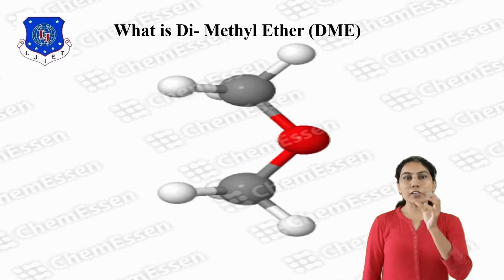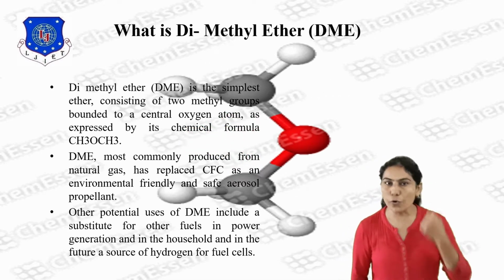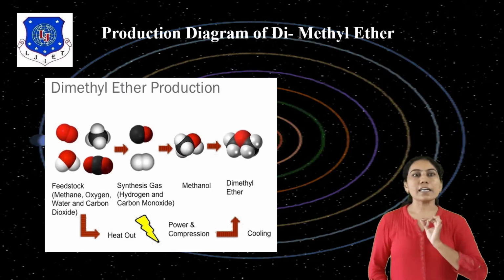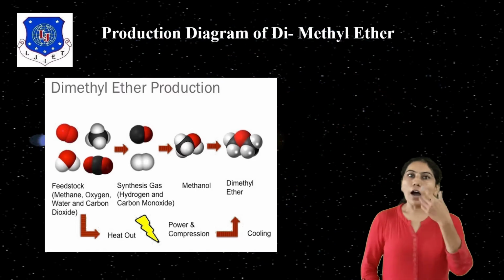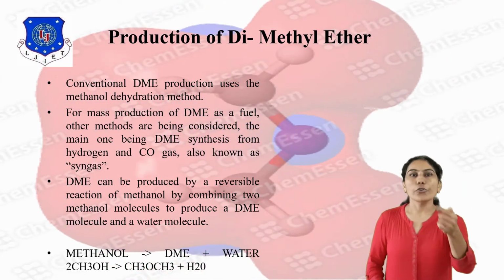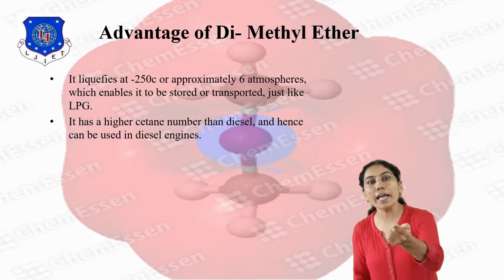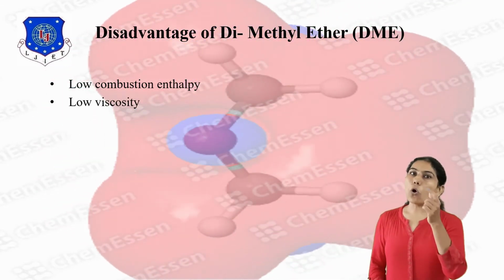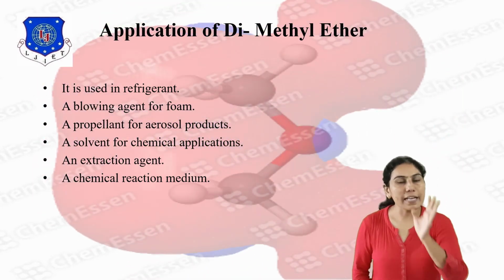L 22 DME Process and Application | Alternative Fuel and Power System | Automobile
Other Alternative Fuel
DME Process
DME Advantage
DME Application

Next Lec Link:  L 01 Introduction of Alternative Fuel Power System | Alternative Fuel and Power System | Automobile